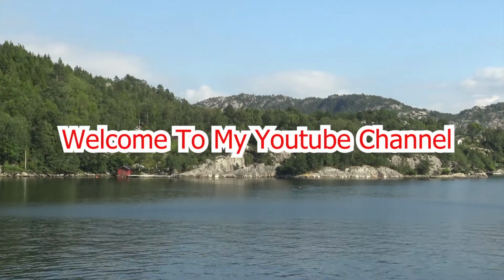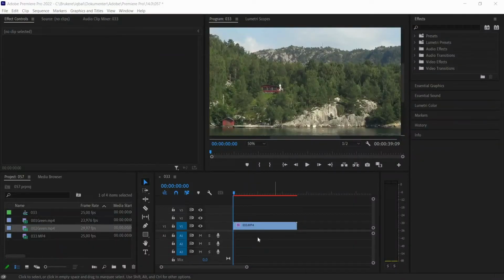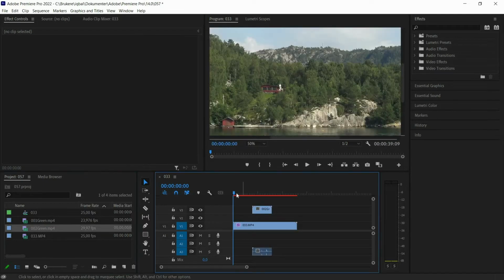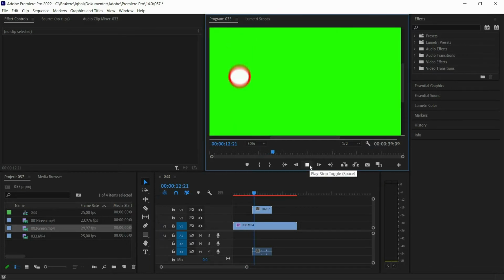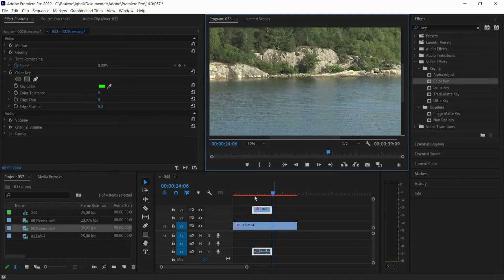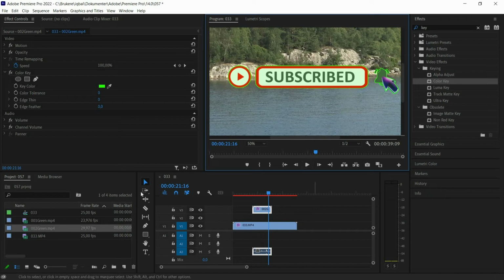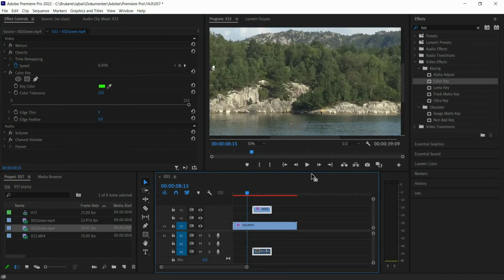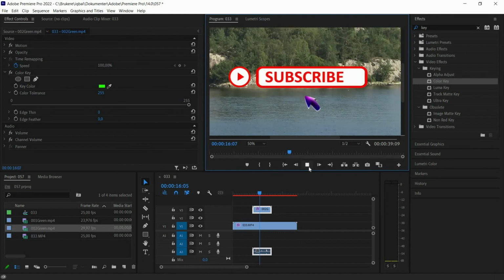How To Remove Green Screen Subscribe Button In 2022 || Adobe Premier Pro Tutorial 2022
Thanks for the music in my video to Kyle Preston (We're All We've Got).